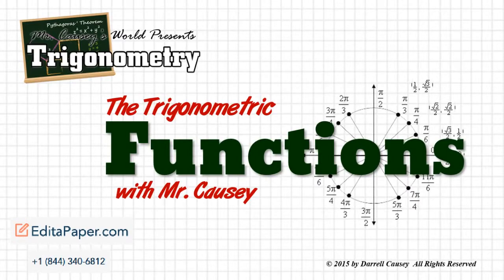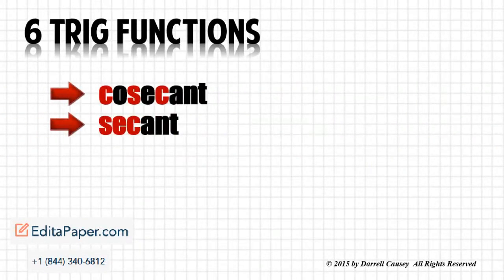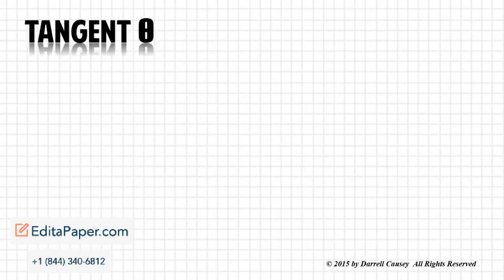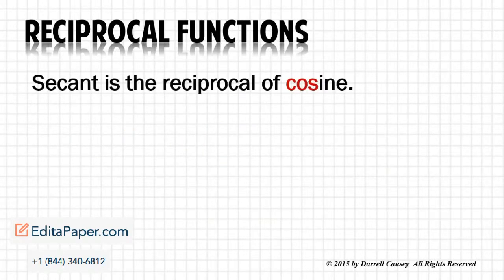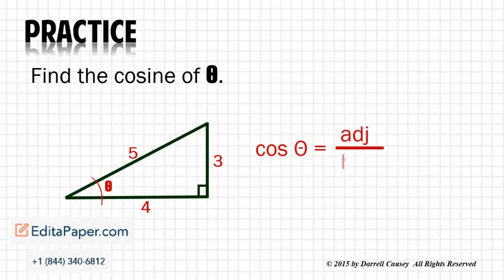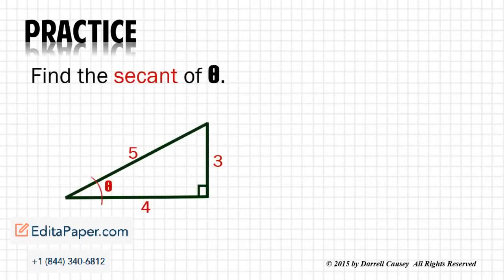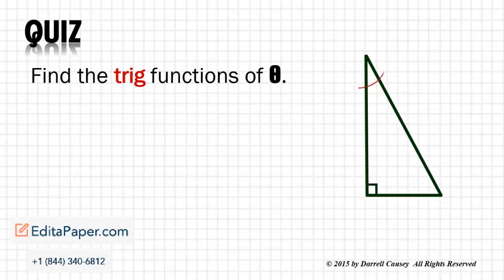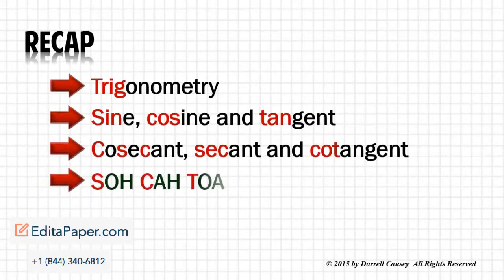TRIGONOMETRY BASIC SINE COSINE AND TANGENT TRIG FUNCTIONS